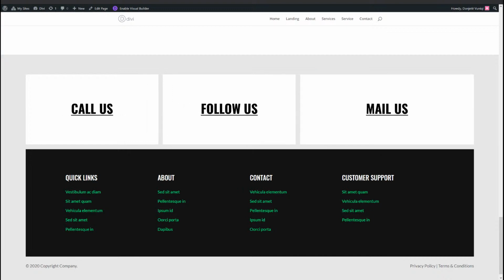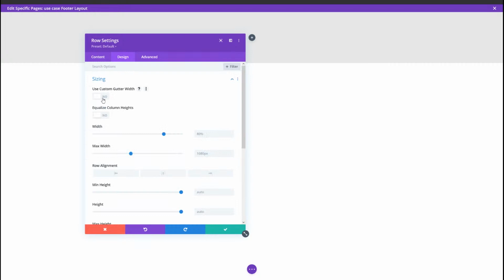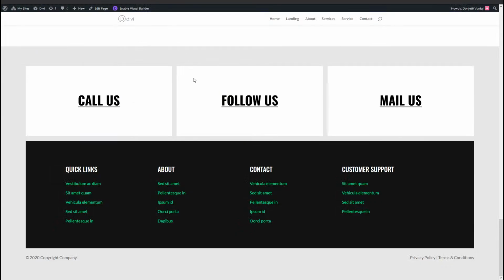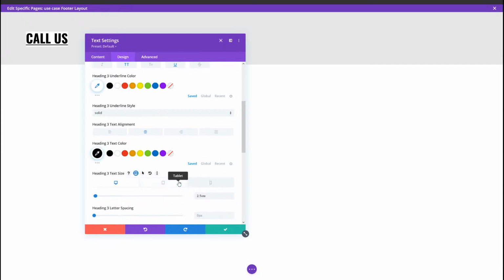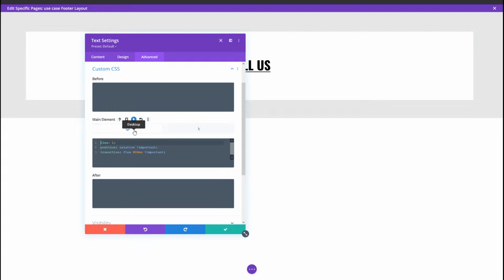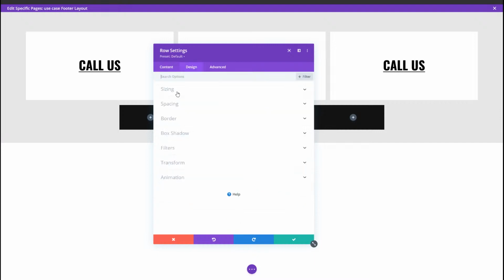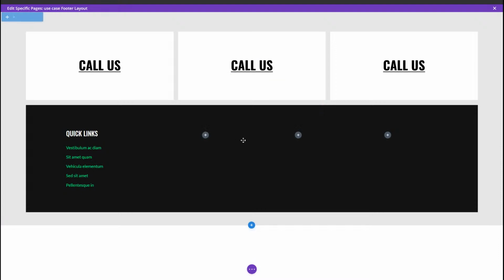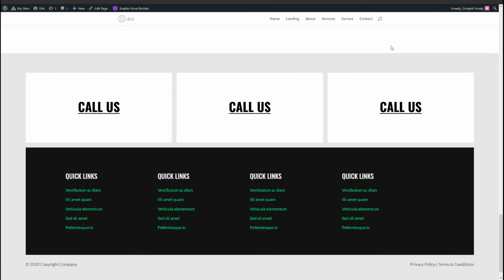How to Interactively Highlight Contact Details in Your Global Footer with Divi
Although a footer appears at the bottom of a page design, it’s a very important part of any website you create. People are used to the footer concept and they expect it on each website they visit. With Divi’s Theme Builder, you can create any footer design you want, but if you’re looking for a unique approach, you’ll love this tutorial. You’ll be able to download the JSON file for free as well!